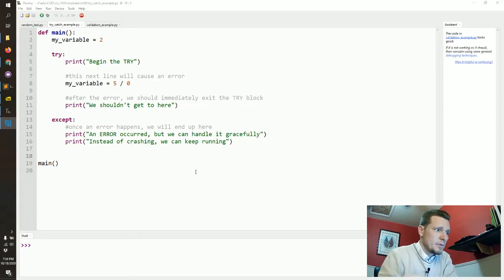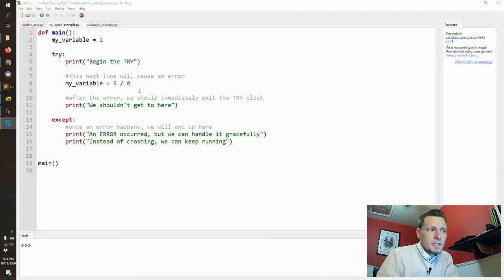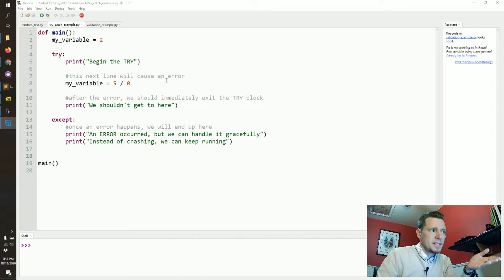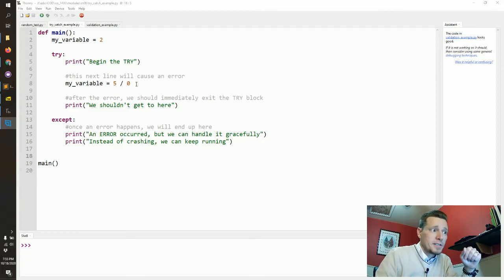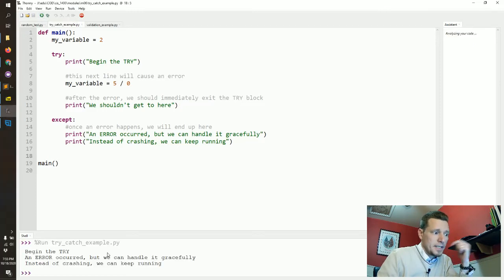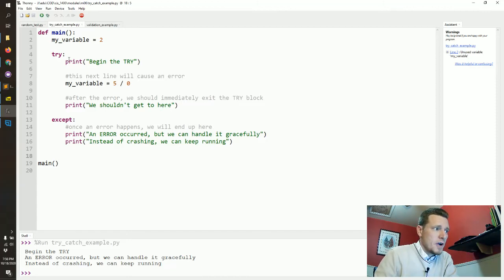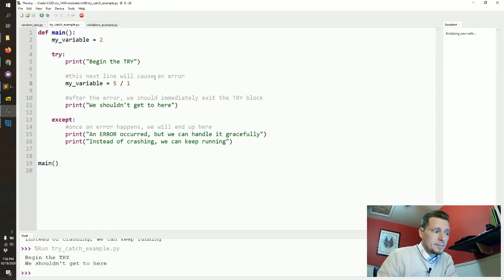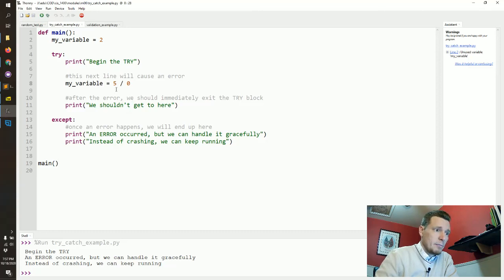CIS1400 | Try-Catch (Try-Except)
Explaining the basic use of a try-catch block. You can place code that you expect may have an error in the TRY section and when an error happens the program will proceed down to the CATCH (EXCEPT) and will continue to function gracefully rather than crashing when the error happens.